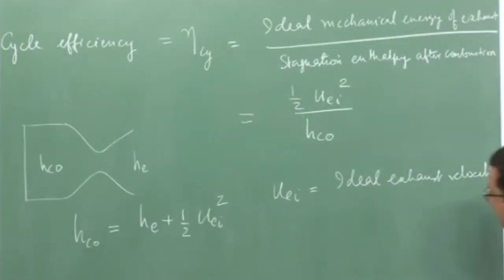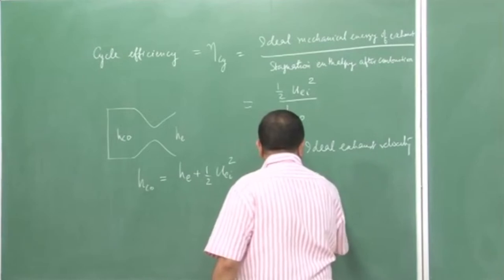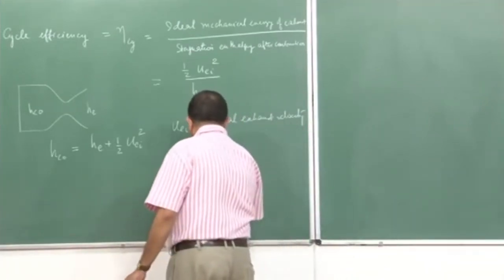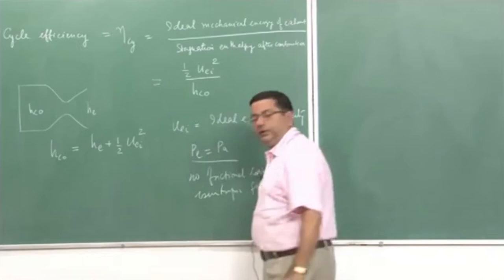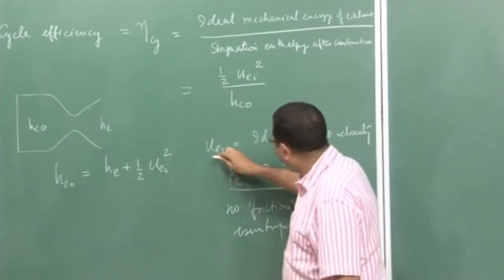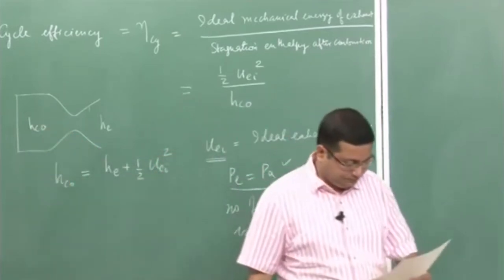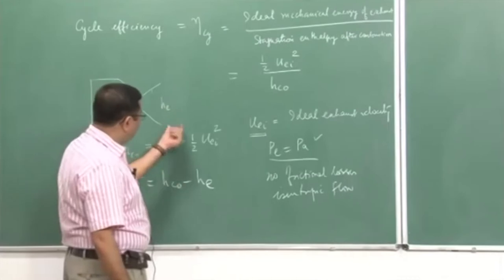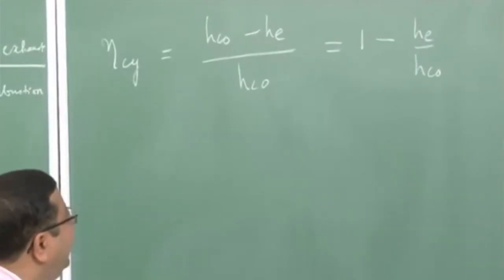Lec 25: Jet and Rocket Propulsion